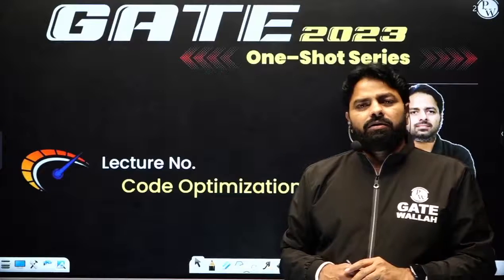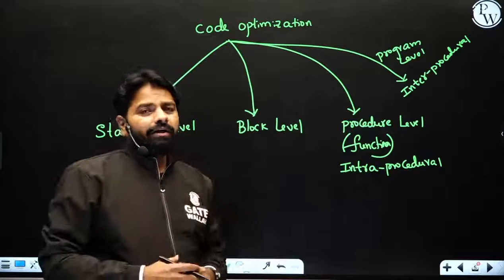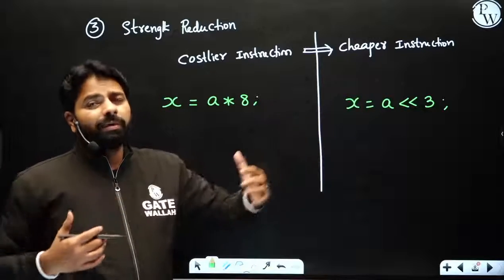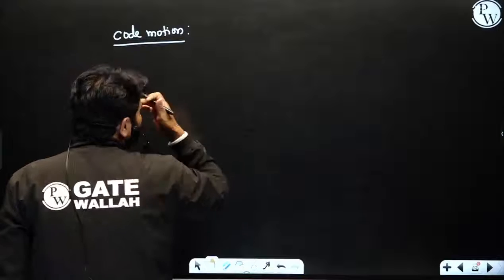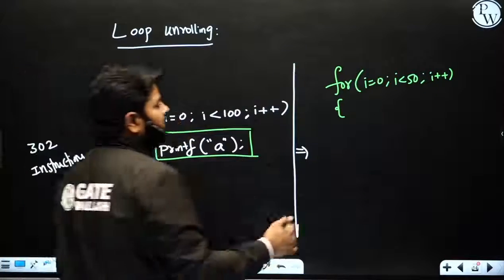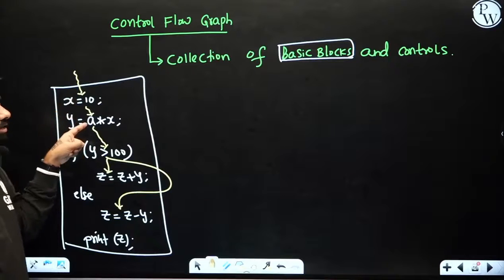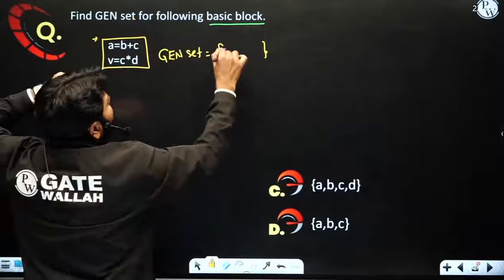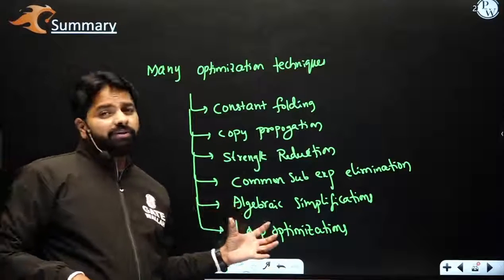Compiler Design | Code Optimization in One Shot | GATE 2023